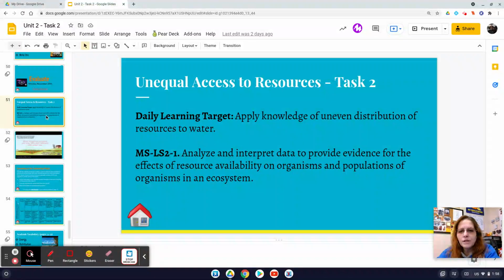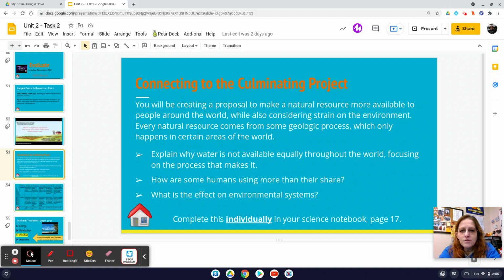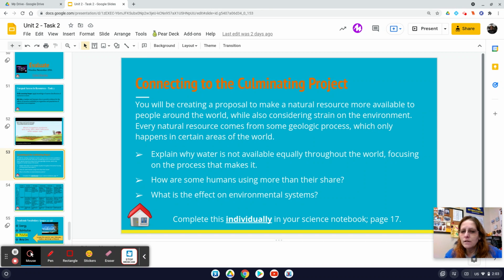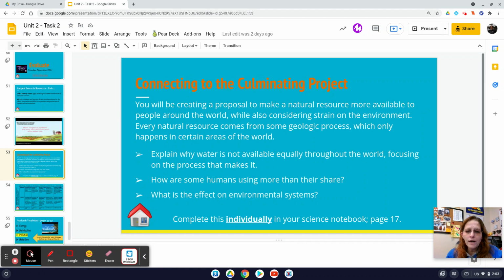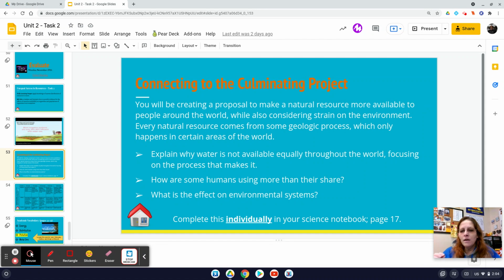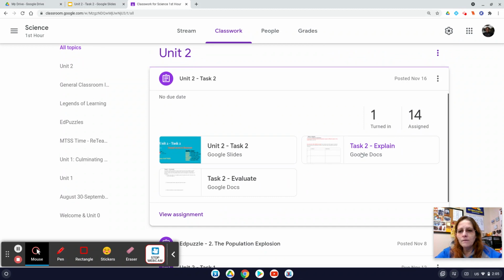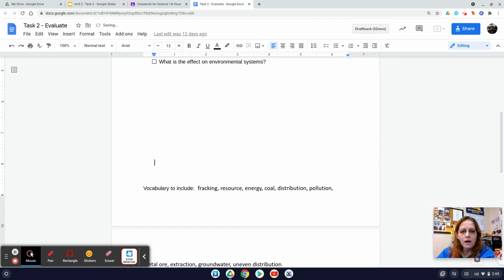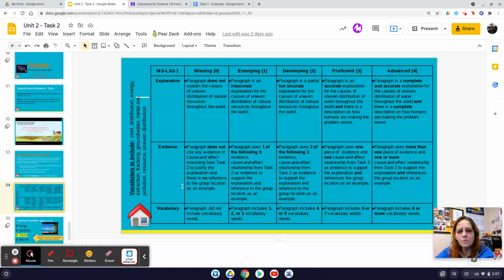Task 2 - Unit 2 Evaluate (November 29)